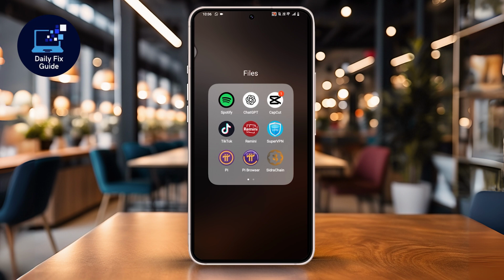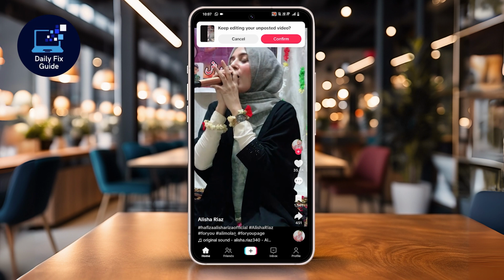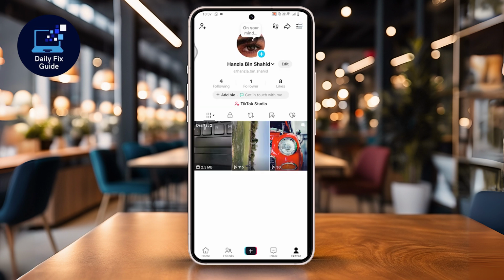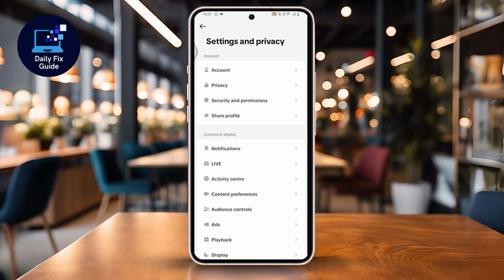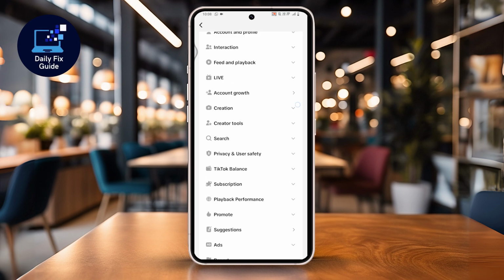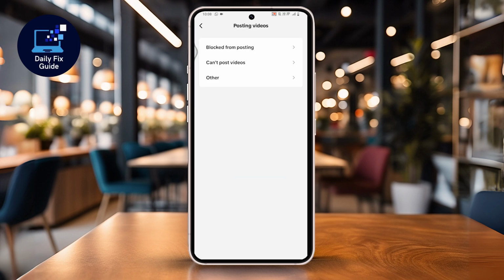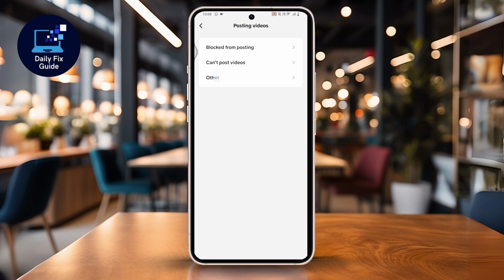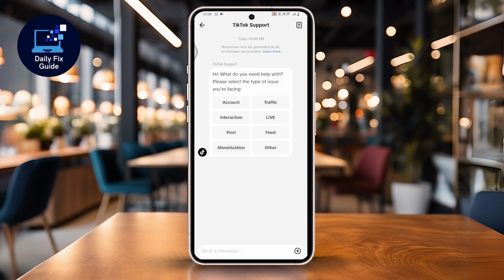TikTok Video Under Review | Fix TikTok Video Under Review Problem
Is your TikTok video stuck under review? ⏳ In this guide, we’ll explain why TikTok puts videos under review and how to fix it. Learn what causes review delays, how to avoid community guideline issues, and steps to get your TikTok videos approved faster. Perfect for creators who want their content published without waiting too long.